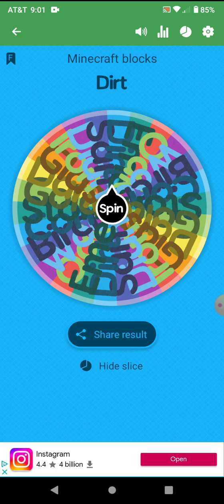decided where I'm going to live in my new world in Minecraft spinning mystery wheel